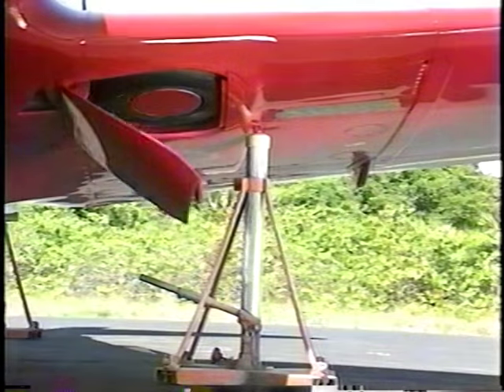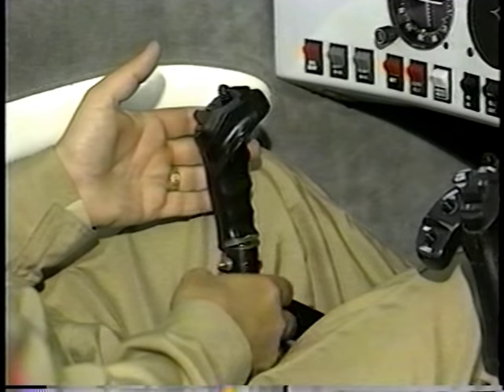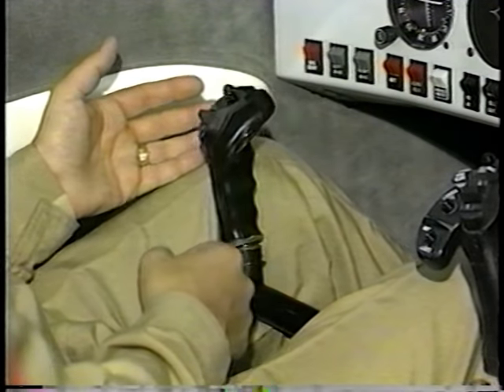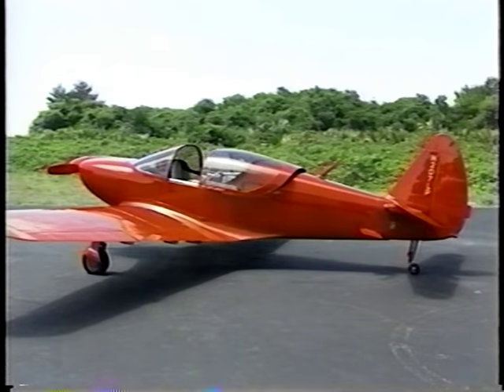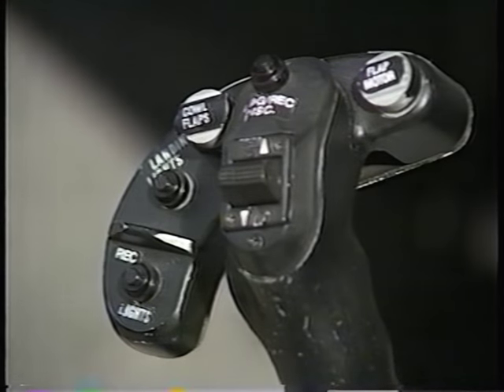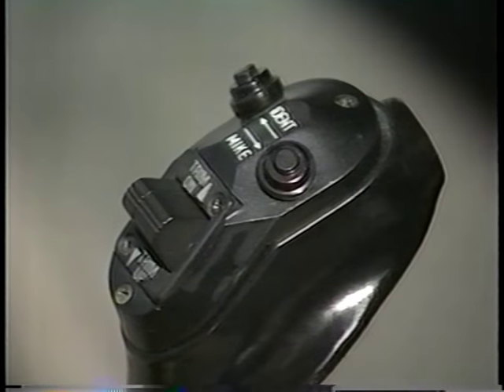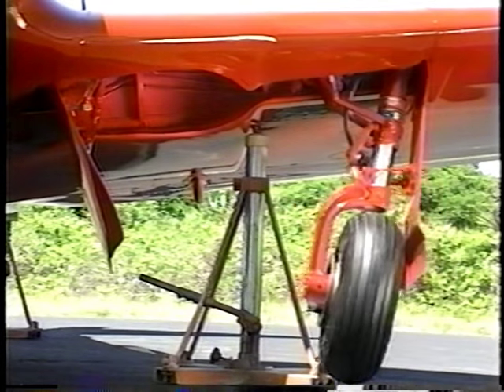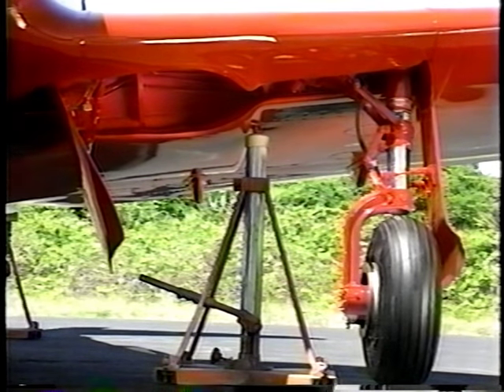SwiftFury Demo Video 1989 - Narrated by LeRoy LoPresti